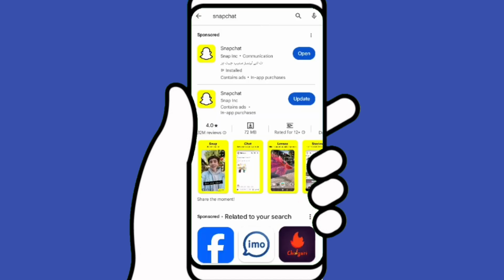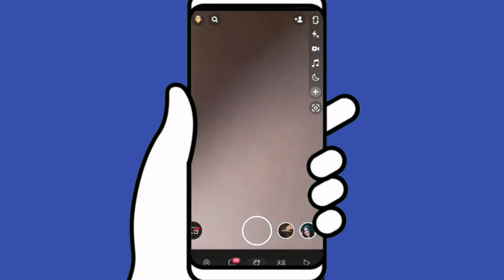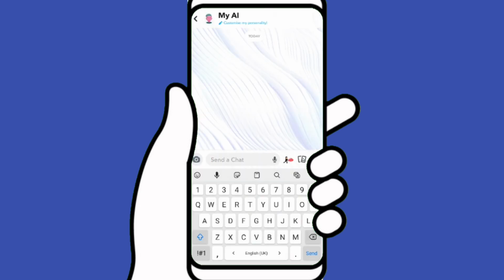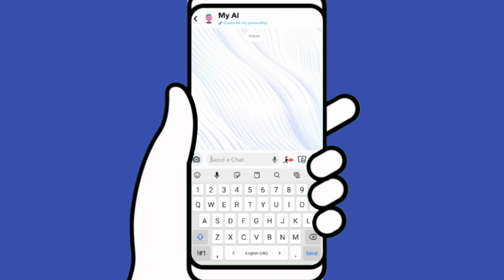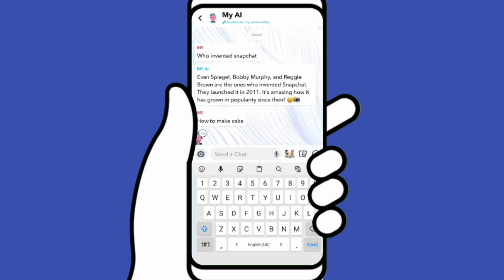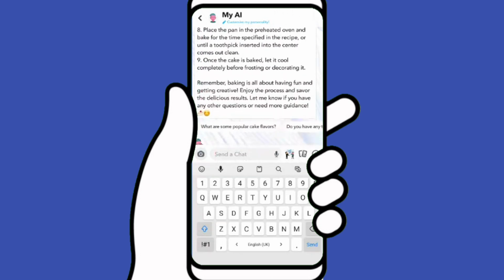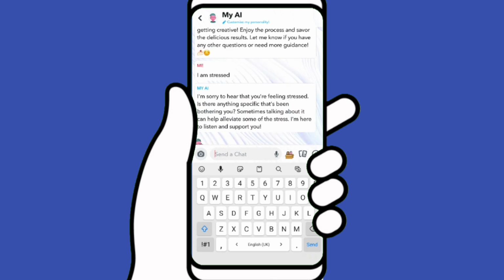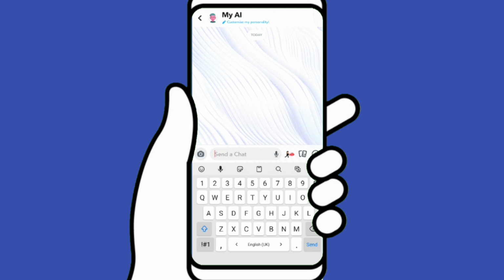How to access my AI chatbot on Snapchat (2024)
How to access my AI chatbot on Snapchat

In this video i´ll show you how to access my AI chatbot on Snapchat. The method is very simple and clearly described in the video. follow all the steps & access my AI chatbot on Snapchat